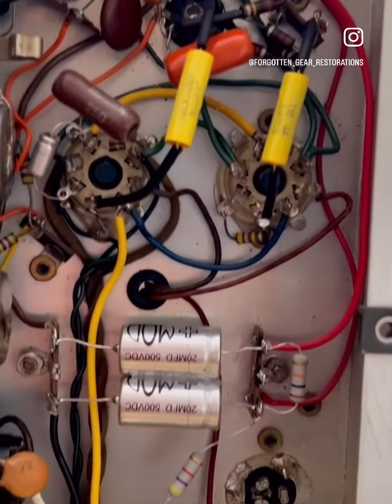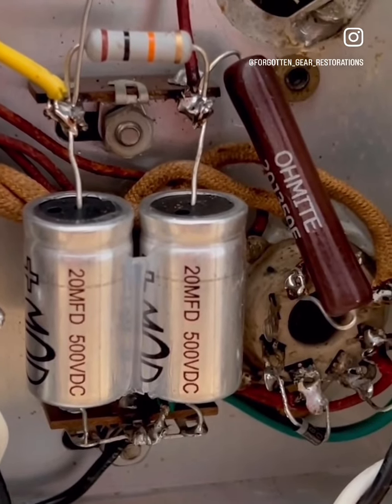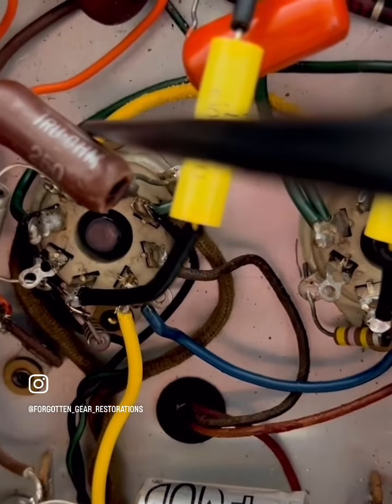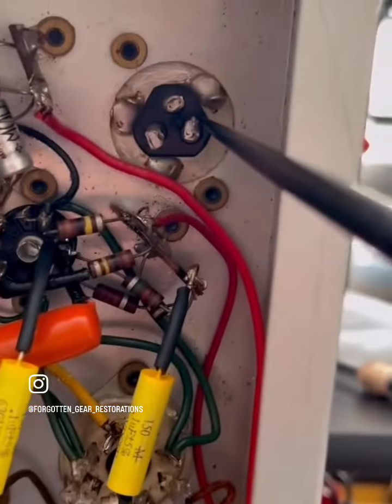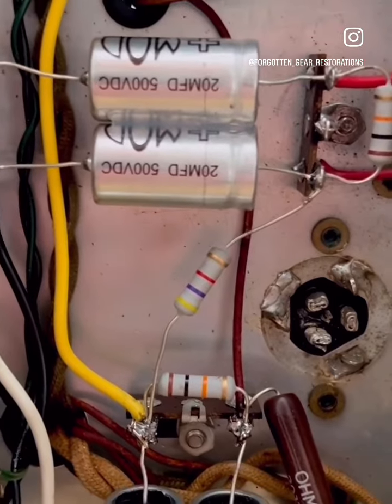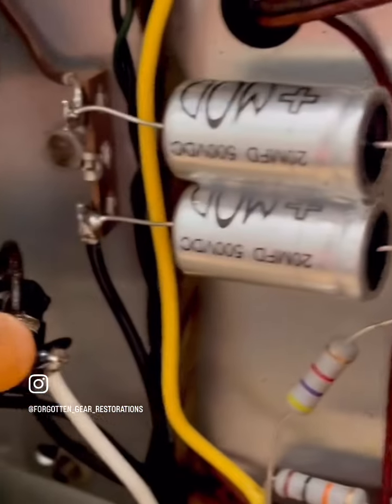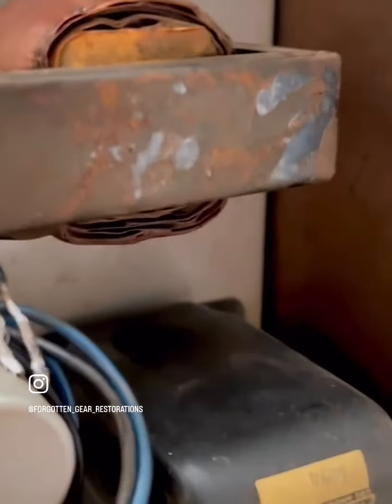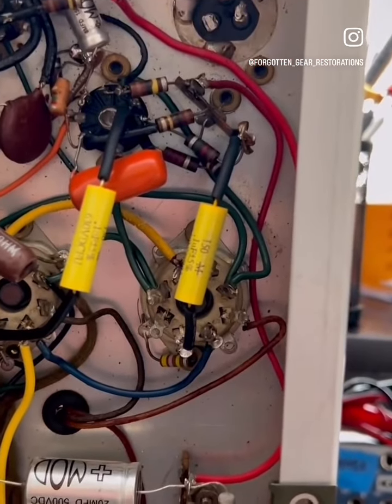Vintage Magnatone Troubadour || FGR Rerun Archives